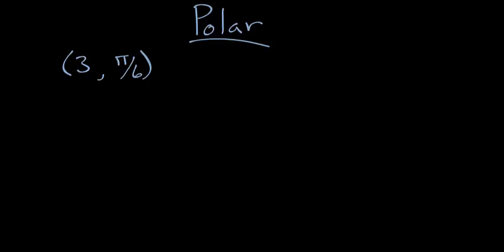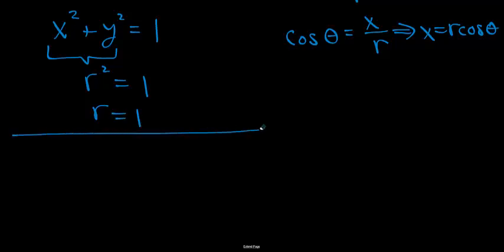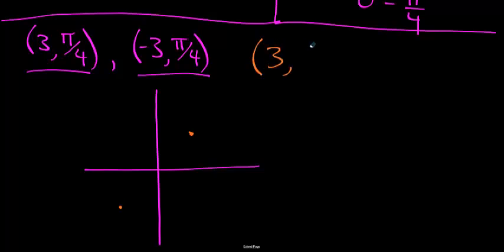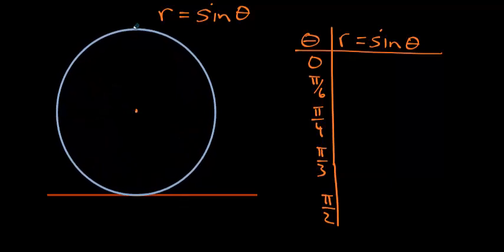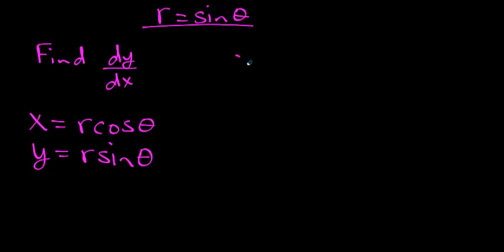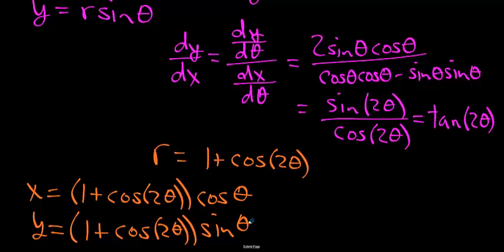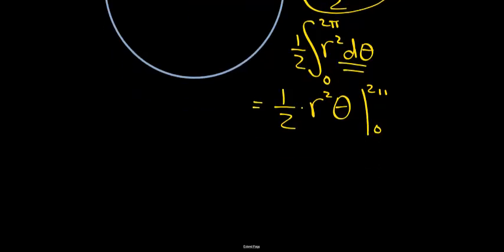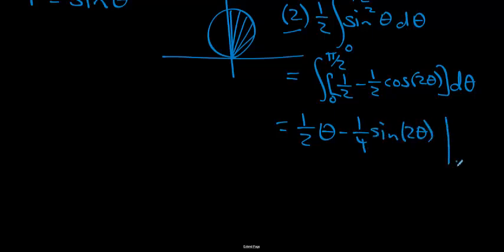Calculus in Polar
Overview of Calculus in Polar